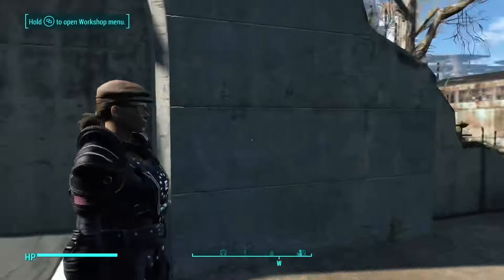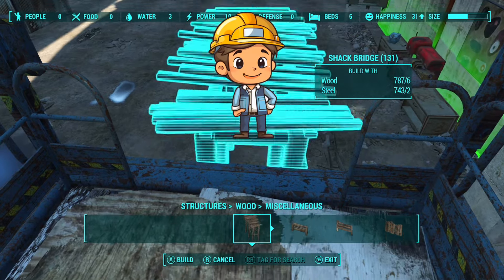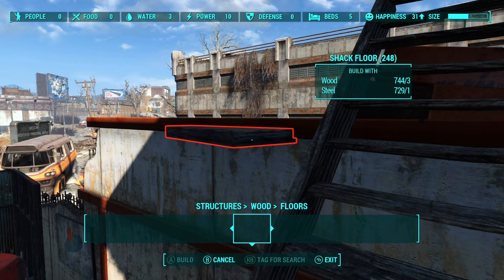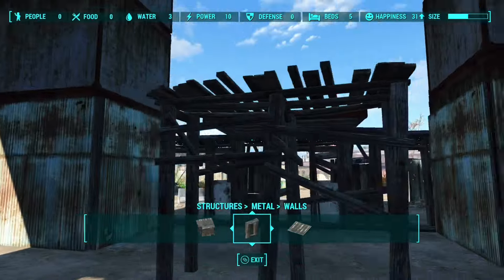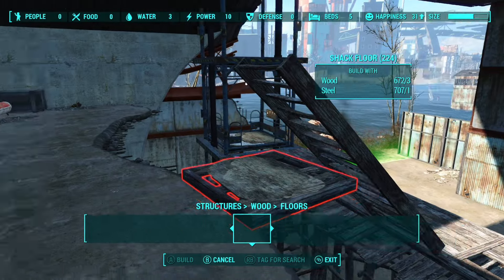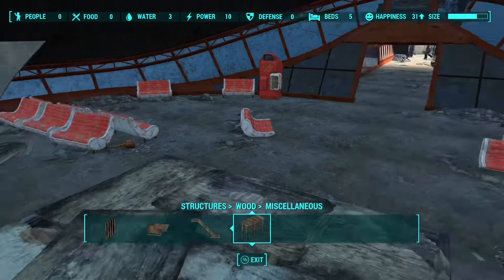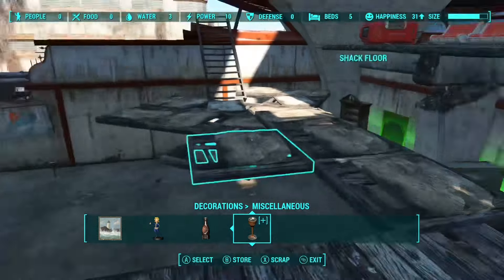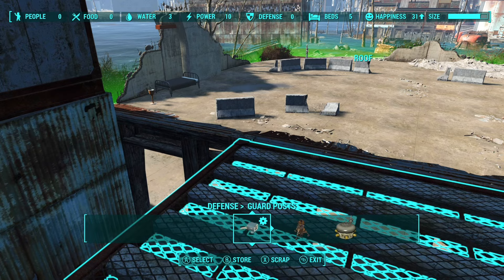Bonnies Boston Airport Build pt4 fallout 4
Doing the ugly stage of the build today, this is when the picture finally starts coming together….I think🤔